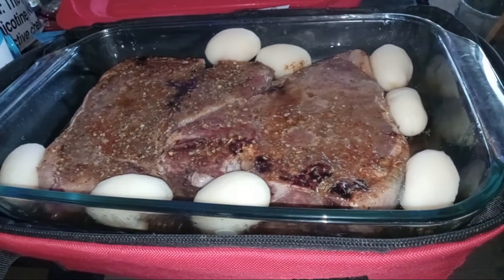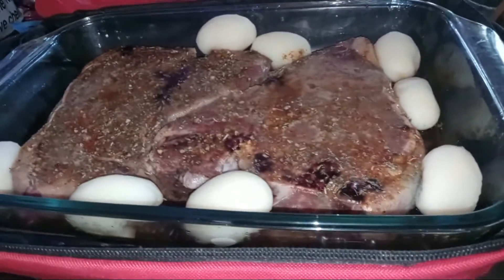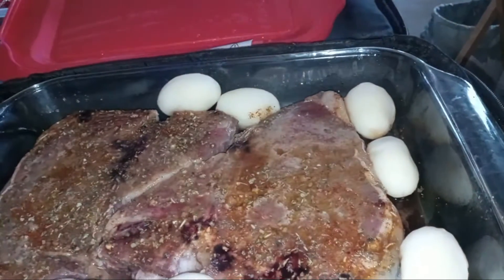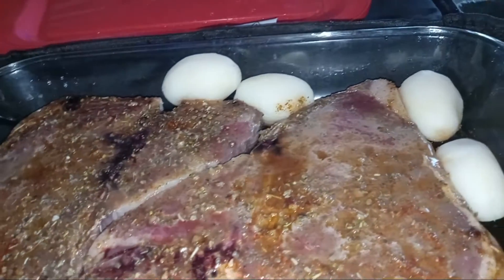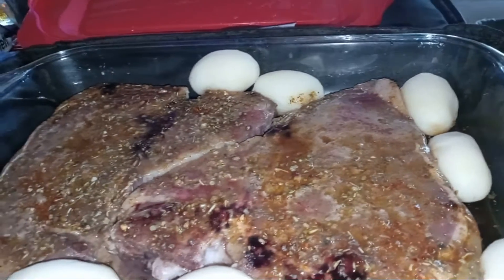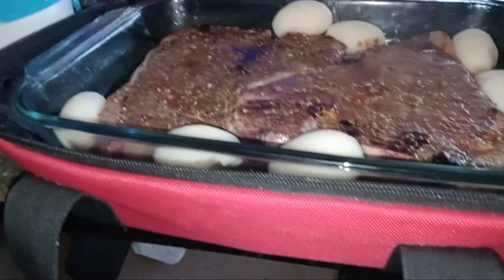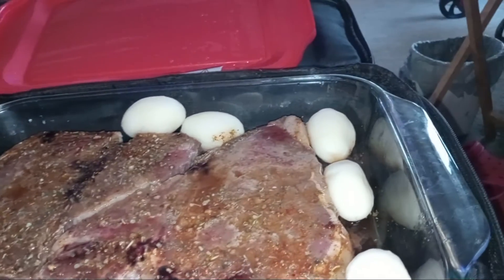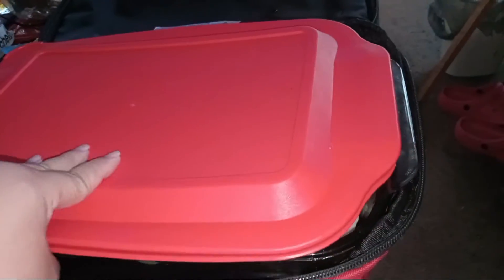t-bone steaks with whole potatoes cooking in the family size hotlogic